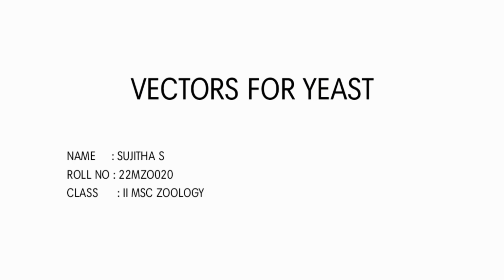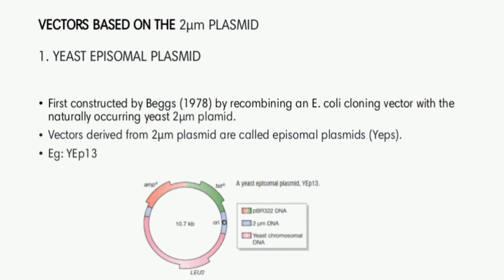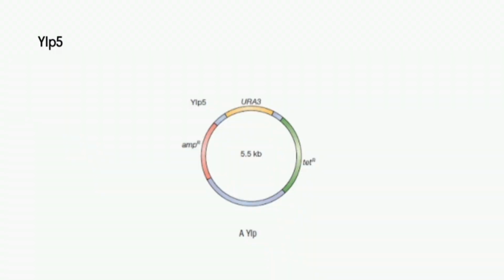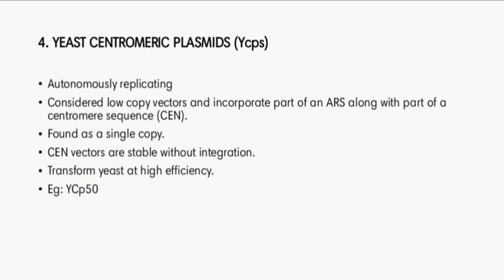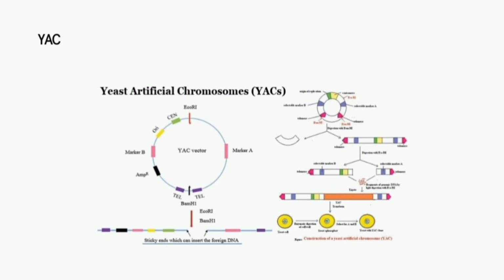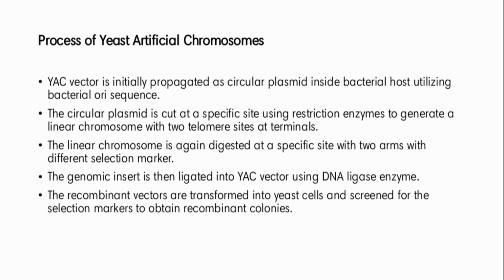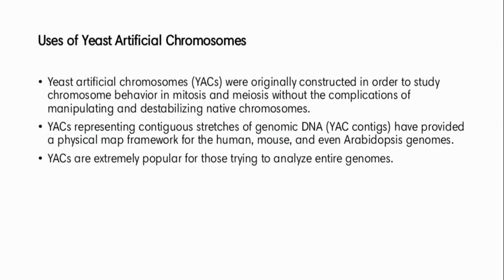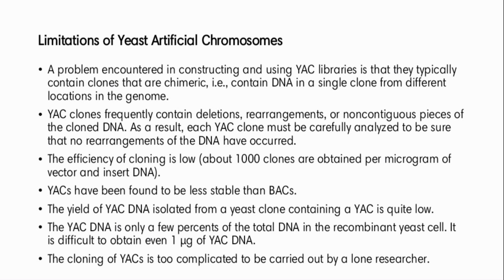CLONING VECTORS FOR YEAST